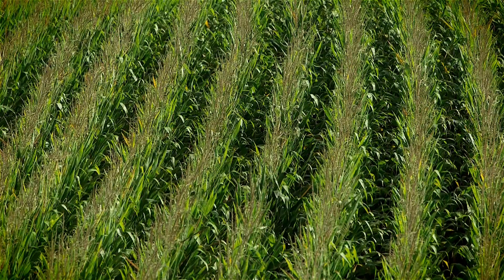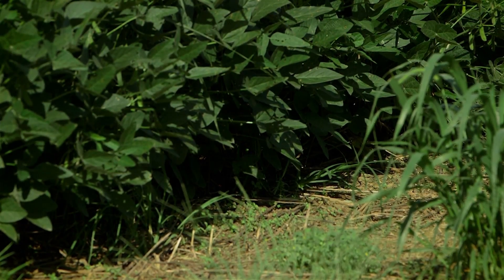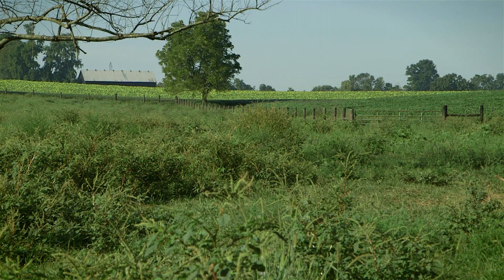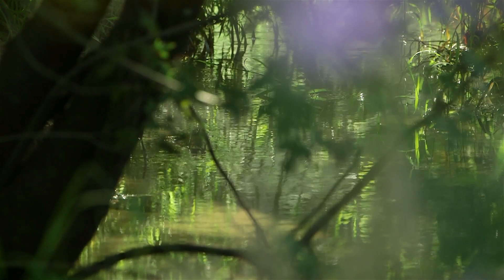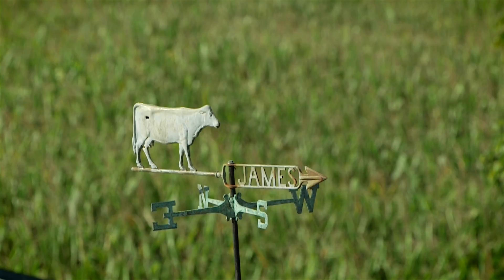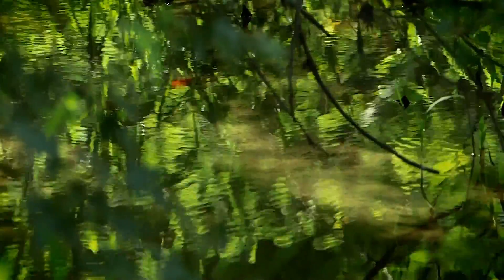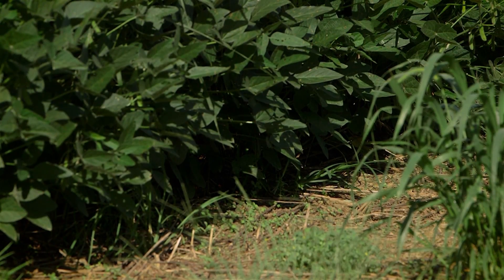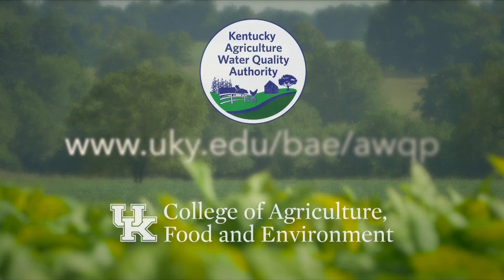KY Agriculture Water Quality Act – Bob James' Story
Bob James and his sons tell their story of farming over 400 acres in Fayette County, Kentucky, with a focus on conservation.

For more information on the Kentucky Agricultural Water Quality Act and how to make your own ag water quality plan, please visit:

- What is the Kentucky Agricultural Water Quality Act?
The Kentucky General Assembly passed the Kentucky Agriculture Water Quality Act in 1994. The goal of the act is to protect surface and groundwater resources from pollution as a result of agriculture and silviculture (forestry) activities.

- Whom does the Agriculture Water Quality Act affect?
The Agriculture Water Quality Act requires all landowner/land users with ten (10) or more acres that is being used for agriculture or silviculture operations to develop and implement a water quality plan based upon guidance from the Kentucky Agriculture Water Quality Plan.

- How are agriculture and silviculture defined under the Agriculture Water Quality Act?
"Agriculture operation" means any farm operation on a tract of land, including all income producing improvements and farm dwellings, together with other farm buildings and structures incident to the operation and maintenance of the farm, situated on ten (10) contiguous acres or more of land used for the production of livestock, livestock products, poultry, poultry products, milk, milk products, or silviculture products or for the growing of crops such as, but not limited to, tobacco, corn, soybeans, small grains, fruits and vegetables, or devoted to and meeting the requirements and qualifications for payments to agriculture programs under an agreement with the state or federal government.
"Silviculture" generally means that part of forestry that involves growing and harvesting of trees.

- What is the Kentucky Agriculture Water Quality Plan?
The Kentucky Agriculture Water Quality Plan consists of best management practices from six different areas - Silviculture, Pesticides and Fertilizers, Farmstead, Crops, Livestock, and Streams and Other Waters. Each BMP includes definitions and descriptions, regulatory requirements, Agriculture Water Quality Authority requirements, design information, practice maintenance, technical assistance, cost share assistance, recommendations and references. This statewide plan will serve as a guide to individual landowners/land users as they develop water quality plans for their individual operations.

- What is the process for developing and implementing an individual water quality plan?
Individual landowners/land users must fully implement applicable requirements of the Kentucky Agriculture Water Quality Plan by October 23, 2001. Various tools are available to help landowners develop their plan. This web site contains an on-line tool to be used by landowners to assess their operation and identify best management practices to be included in their individual plan. After identifying the best management practices, landowners/land users implement these practices on their land. Assistance to implement the plan can be obtained through a variety of technical agencies.